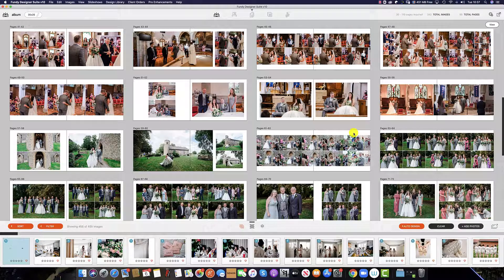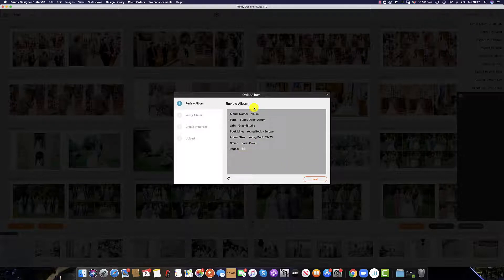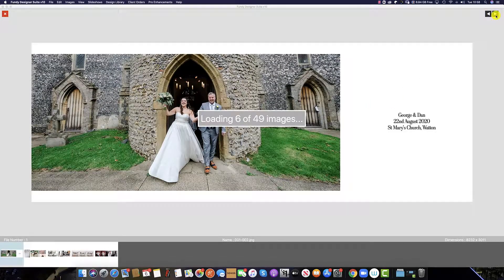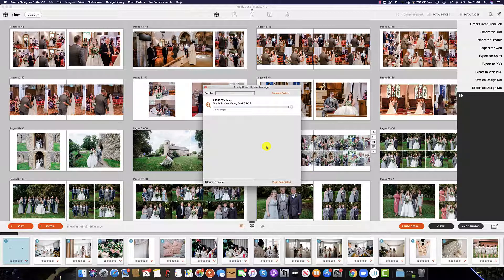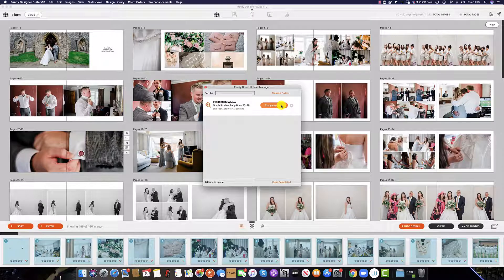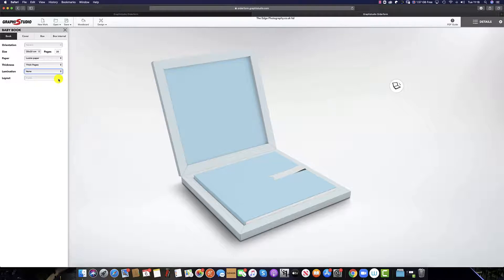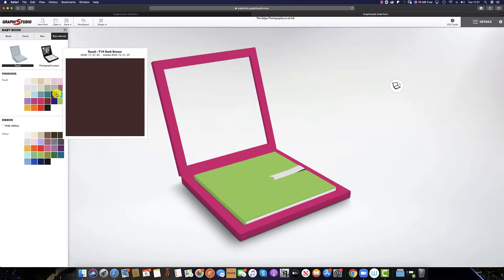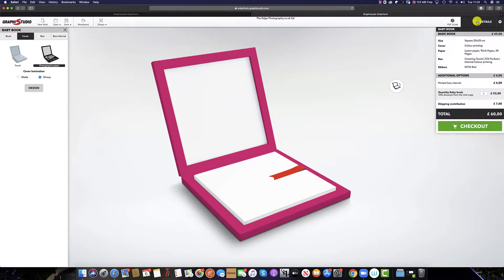How to Order a Direct Album in Fundy Designer